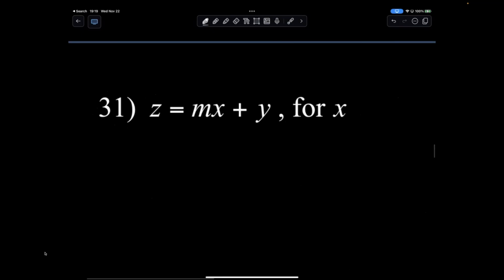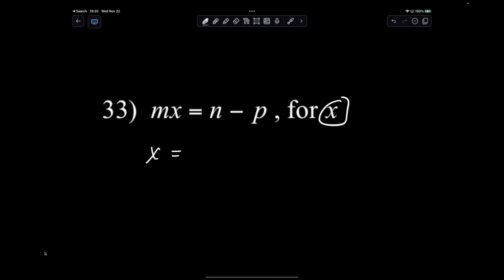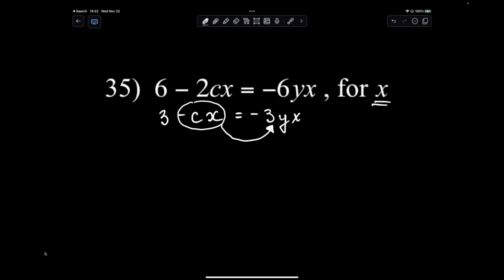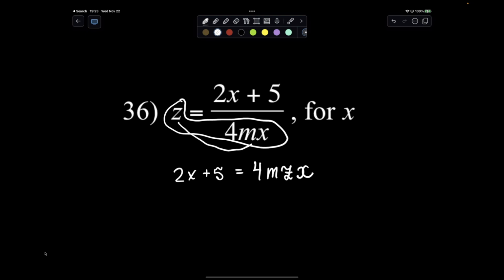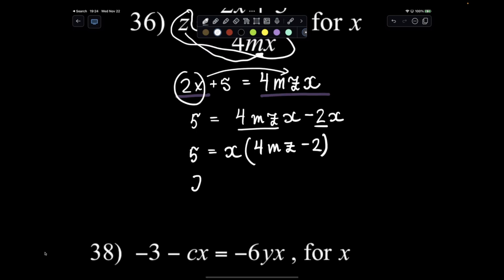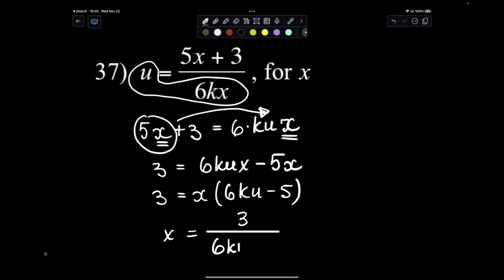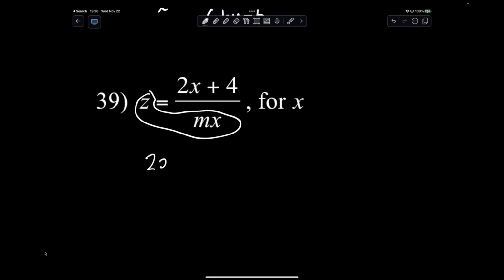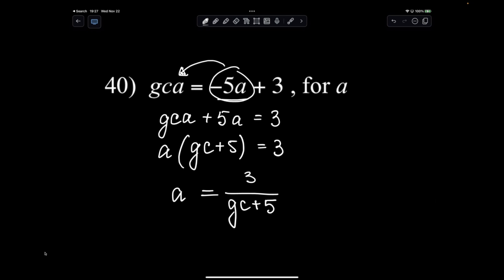Solving 2-step linear equations alphabet + numbers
Need help with a math / physics problem? Submit Alphabet and numeric values in multistep linear equations. Final installment for linear equation practice in "Review Algebra for Physics" series, Chapter II